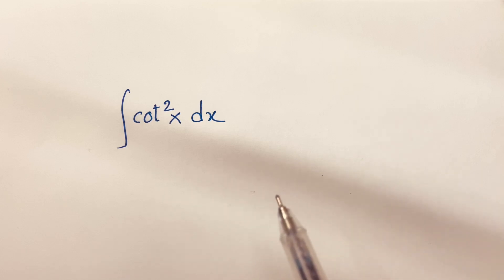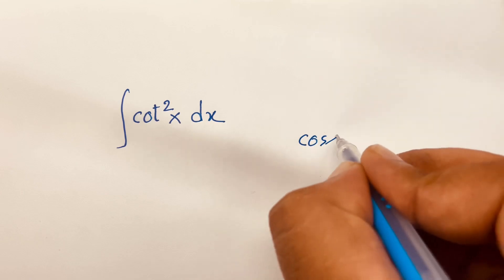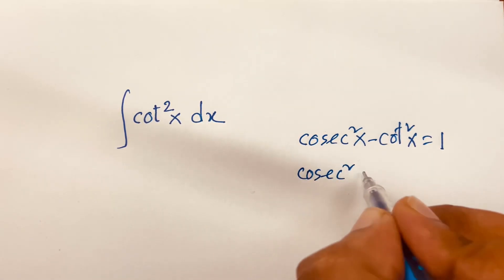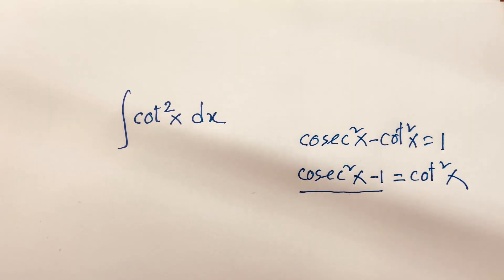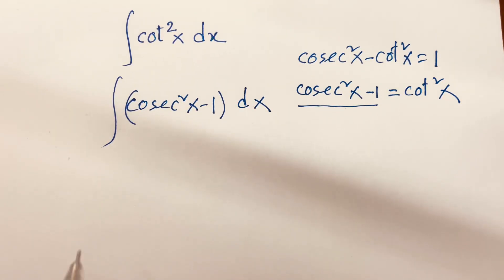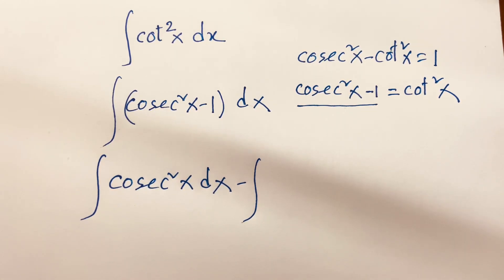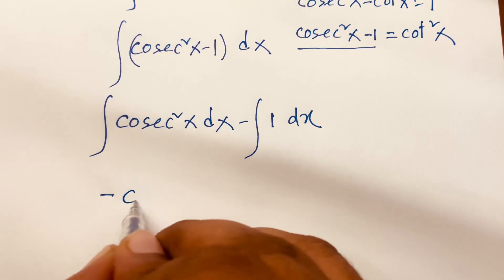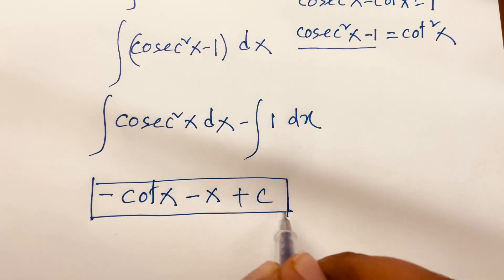A Nice Calculus Problem Solving. Integration of cot square x dx.